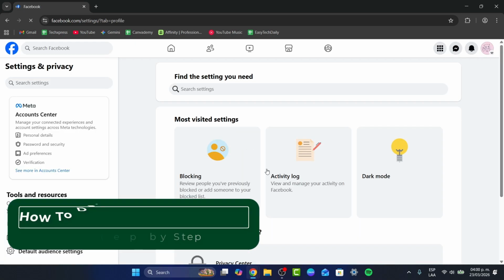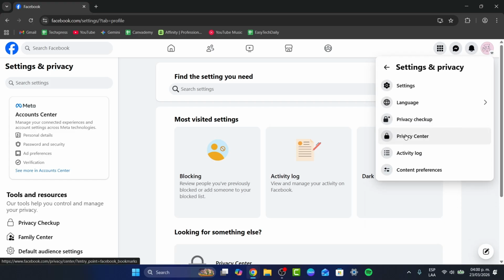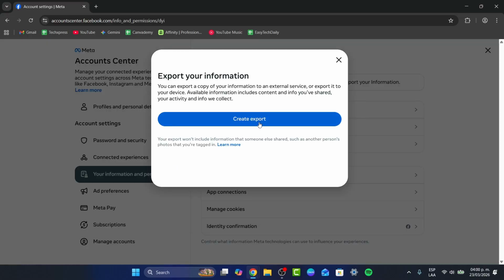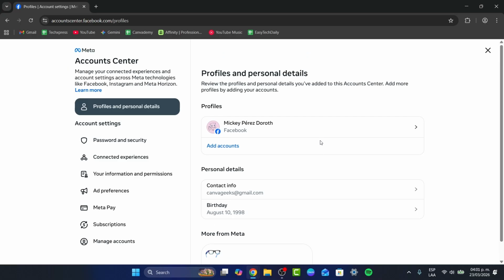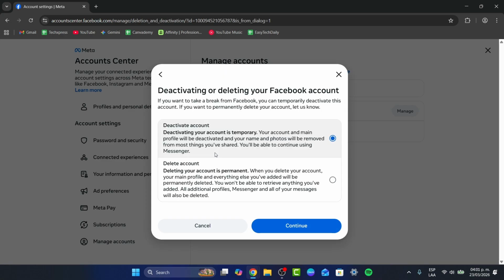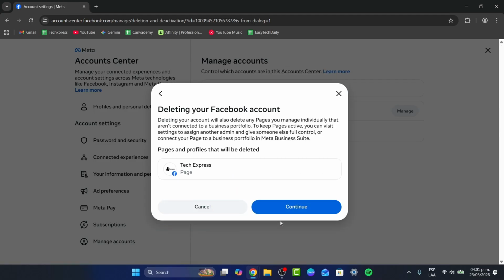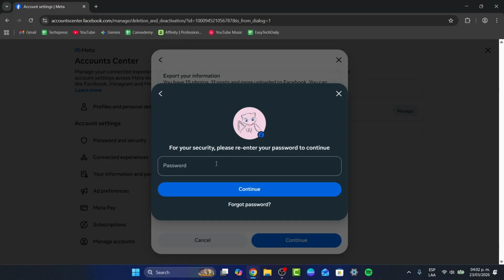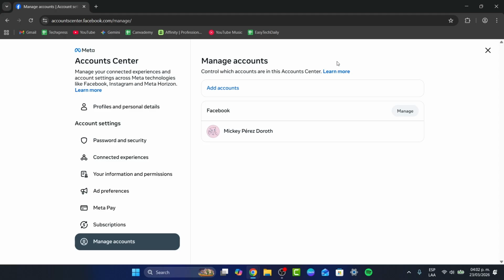How To Delete a Facebook Account (2026) Step by Step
Want to permanently delete your Facebook account? In this updated 2026 guide, you’ll learn how to delete your Facebook account step by step quickly and safely.

🔍 In this video you’ll learn:
✅ How to delete your Facebook account permanently
✅ Difference between deactivation and deletion
✅ Backing up your Facebook data before deleting